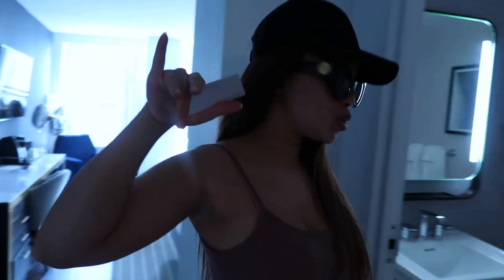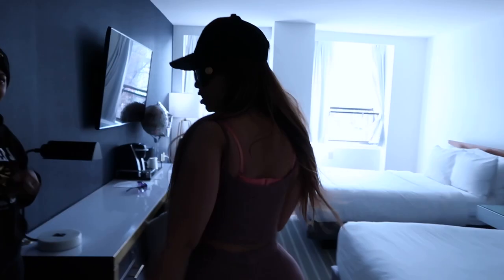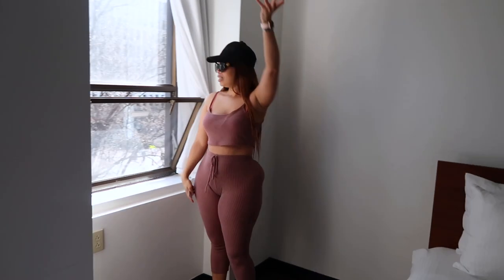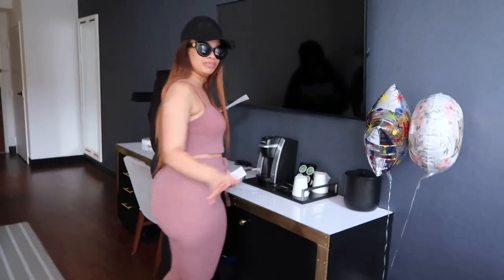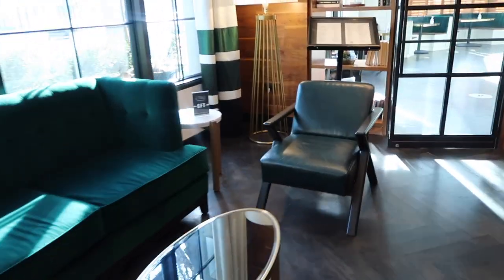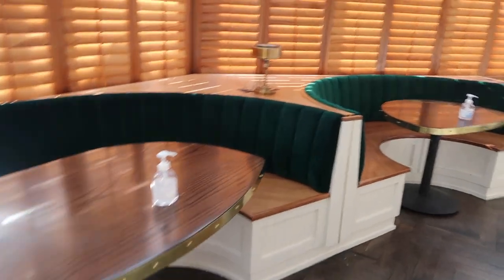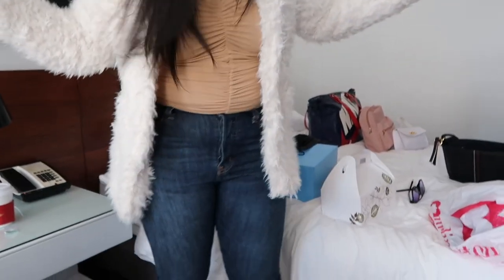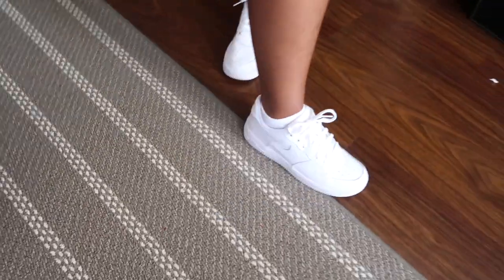STAYCATION With The GIRLS (FUN WAS HAD)../NAMIBIAN YOUTUBER